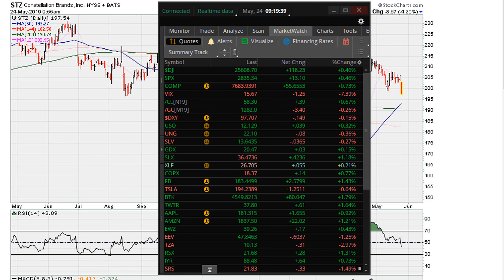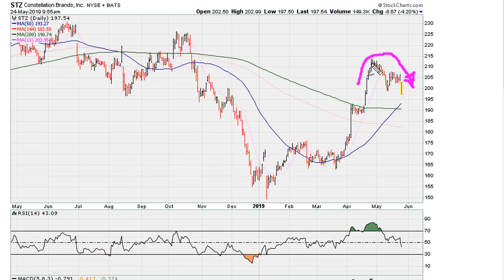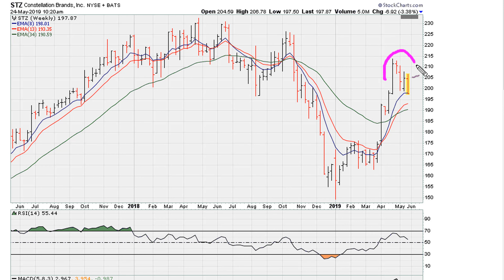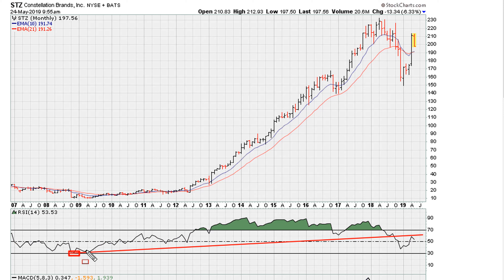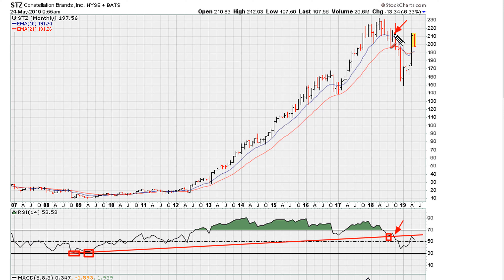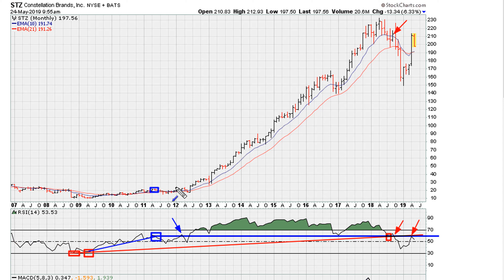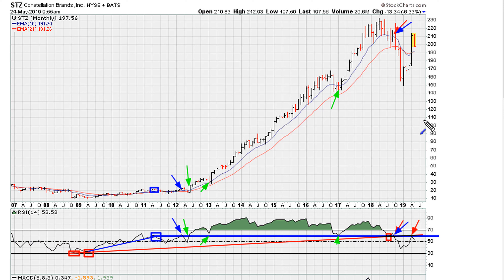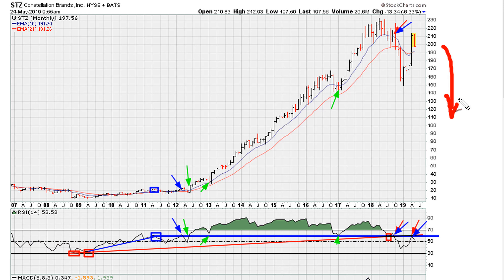RSI Single Line Analysis - #1062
This educational video was recorded months ago...

4000+ Videos Later...

We look at the concept of RSI (Relative Strength Index) uniform action back test lines and how to use them.
An Original Muathe.com Concept.

$STZ ConstellationBrands $VTI $VOO $SPY $XLP $IVV $VUG $VDC $IWD

ABOUT MUATHE.COM

SIDENOTES

Bang   STZ   Pending